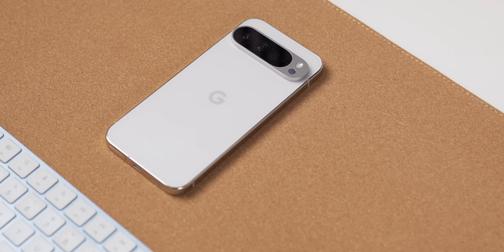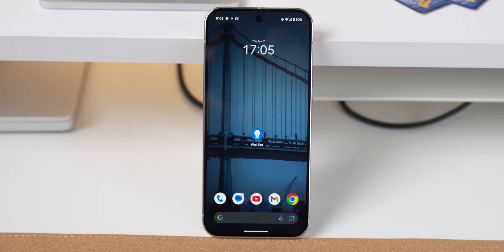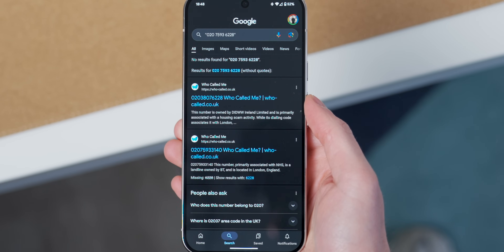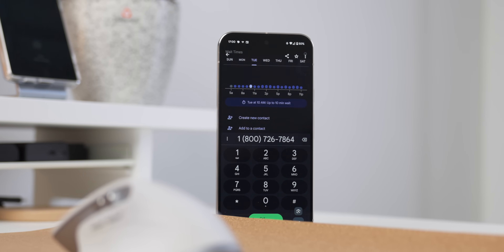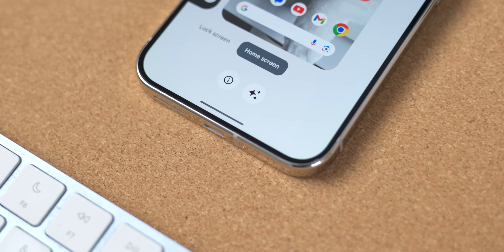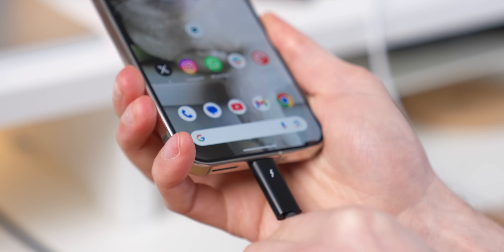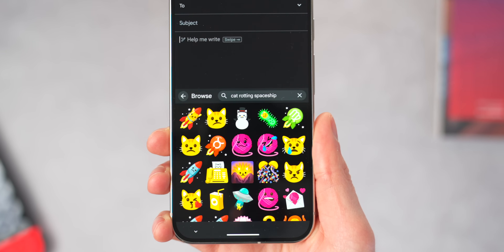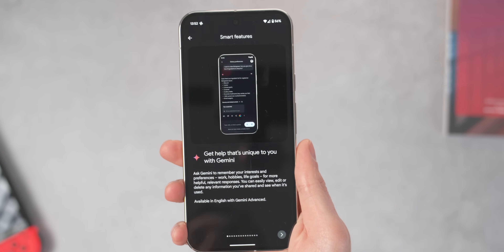You NEED to be using this Google Pixel app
I've tried a ton of new apps lately — everything from gaming to fitness to wallpapers — but the one that surprised me the most? It's already on my phone. The Google Pixel Tips app might just be my new favorite. This underrated app reminded me just how good the Pixel experience can be — and even taught me some awesome tips I had no idea existed. If you're a Pixel user, you NEED to check this out.

00:00 - The app we all ignore
00:18 - I might have a new favorite app
00:58 - Call Lookup
01:44 - The tip I've always needed
02:34 - Creating a cinematic masterpiece
03:35 - You Pixel is a webcam
04:02 - External display support
04:37 - The tips I forgot about
05:21 - Multicam livestreams
05:49 - Not the sexiest app, but my new favourite